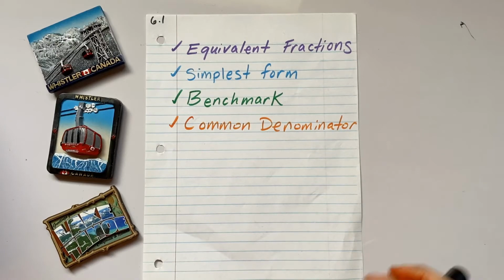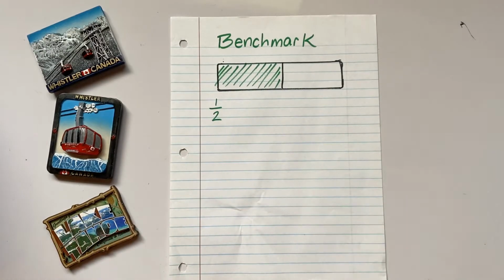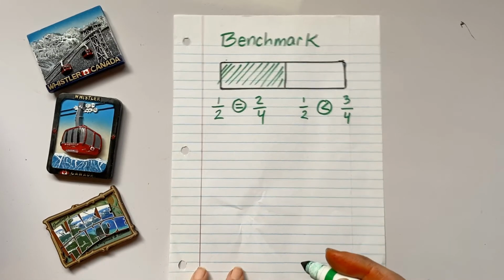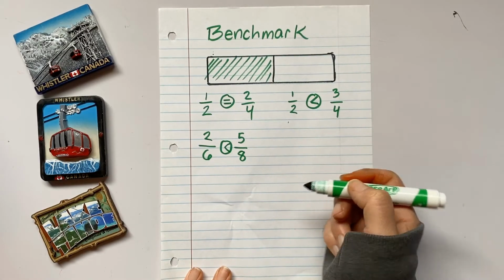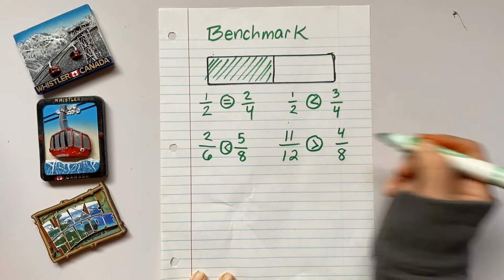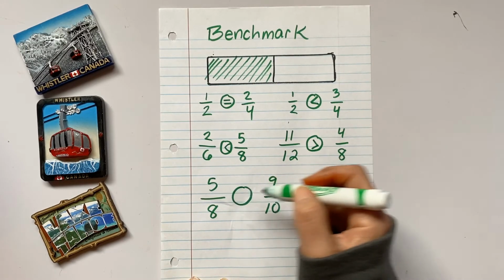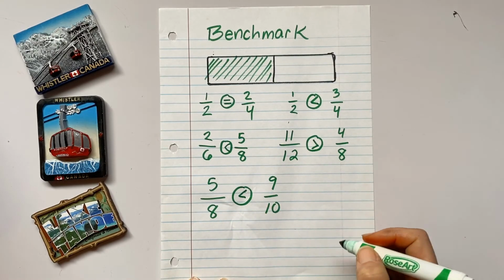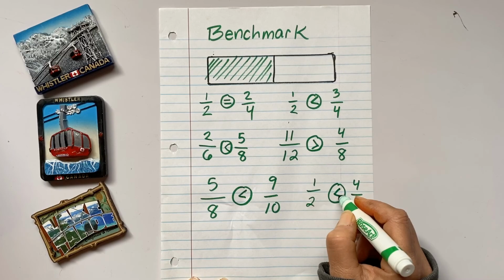Ch. 6: Benchmark Fractions using models (4th grade)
There are 4 videos in this chapter- Equivalent fractions, simplest form, common denominators and benchmark. These are very detailed and go over the thought process when solving the problems. Eventually, nearly all the steps are cut out and it's a quick mental math problem.